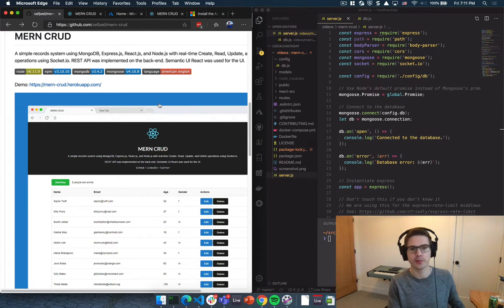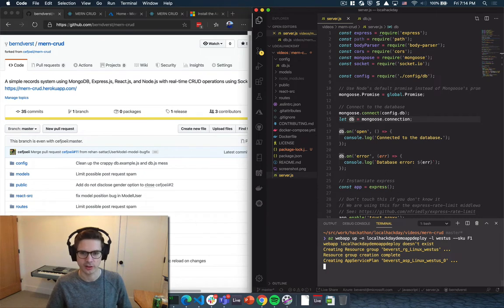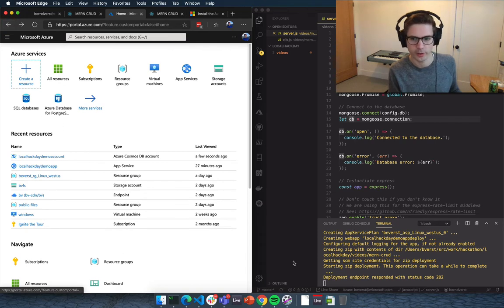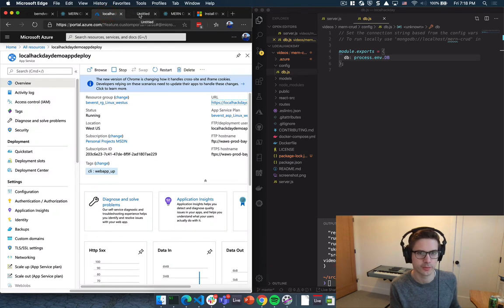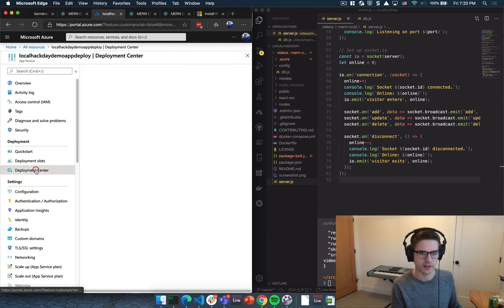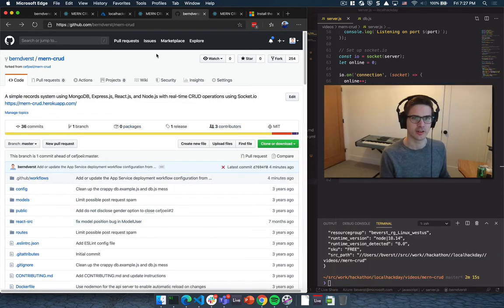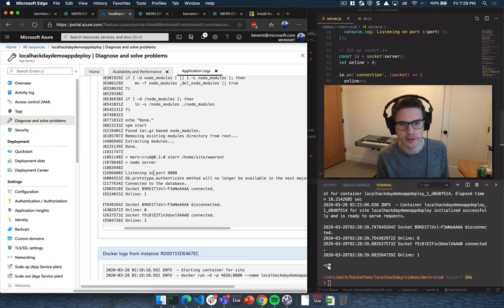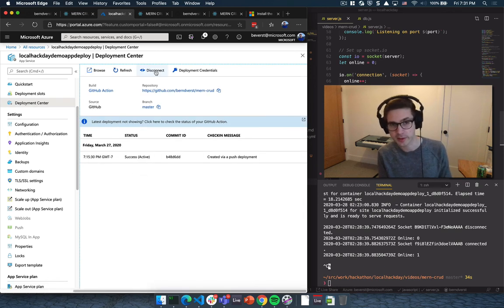Deploying web applications to Azure App Service and how to troubleshoot apps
You’ve built your app – now it is time to move it to the cloud. Learn two quick techniques for deploying web apps (from Node to Python) to the cloud using Azure App Service. We also cover the most common problems that could be encountered and learn how to troubleshoot your application in depth.